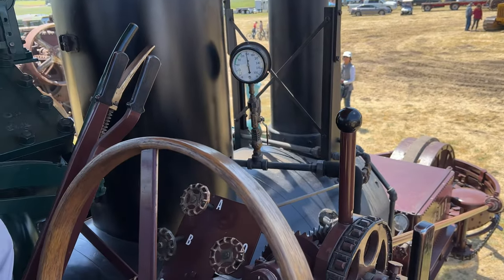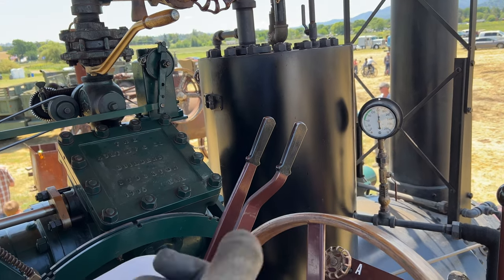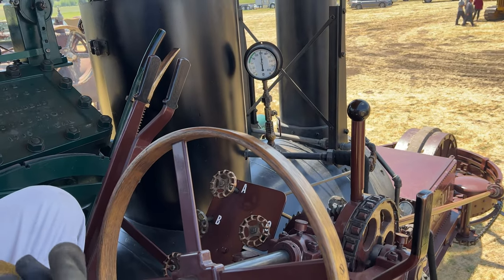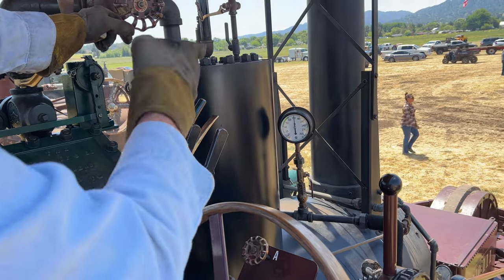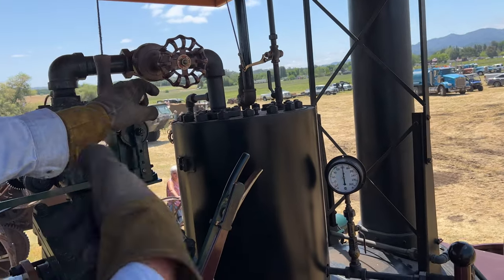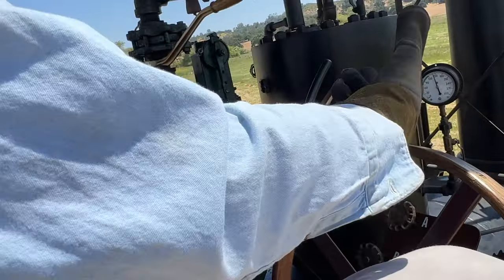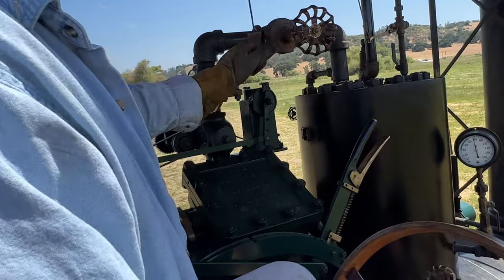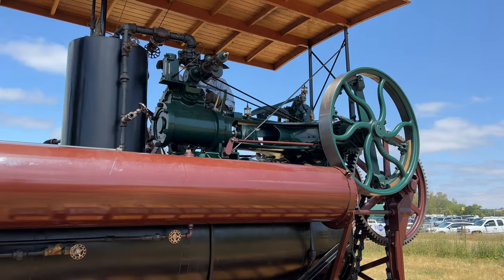Steam Traction Engine, the re-created Holt No. 111. Let's drive it!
In this video, you will get a short overview of how to operate the steam traction crawler tractor Holt No. 111. As you know, Holt was one of of the predecessors of what eventually would become Caterpillar, Inc. This engine was painstakingly re-created over many years, and what a spectacular thing it is. Something very unique ion the world.

The editor was privileged to be able to take her for a spin. There's a lot to stay on top of with this machine, so no video while I was driving!!

I hope you enjoy and come on over an join us